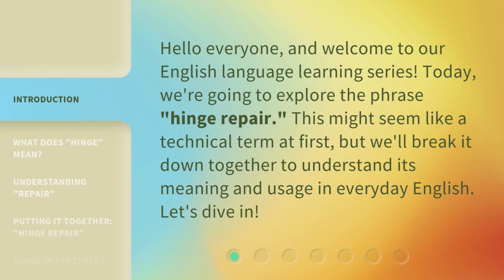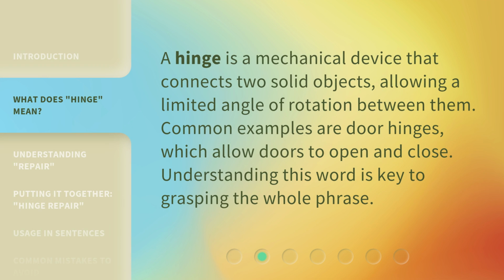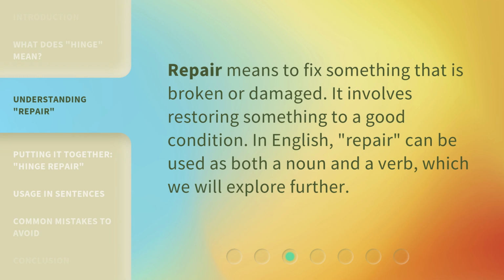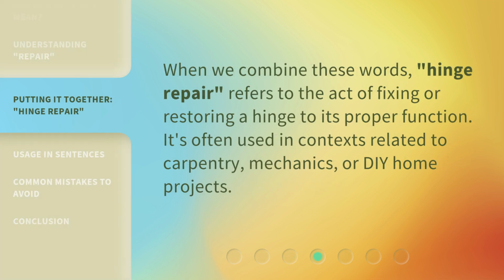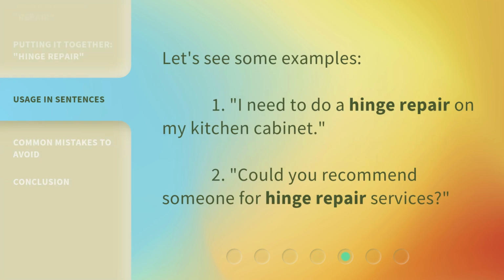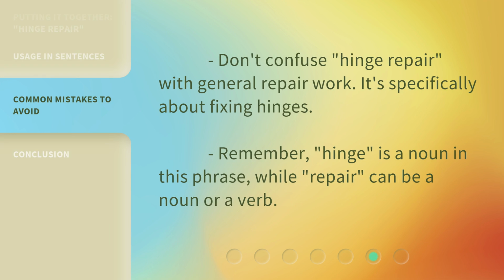Understanding "Hinge Repair": A Guide for English Language Learners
Mastering Hinge Repair: A Guide for English Language Learners • Discover the ultimate guide to mastering hinge repair specifically designed for English language learners. Learn step-by-step techniques and gain valuable insights to fix hinges like a pro. Enhance your language skills while becoming a handyman extraordinaire!

00:00 • Introduction - Understanding "Hinge Repair": A Guide for English Language Learners
00:30 • What Does "Hinge" Mean?
00:50 • Understanding "Repair"
01:07 • Putting It Together: "Hinge Repair"
01:26 • Usage in Sentences
01:39 • Common Mistakes to Avoid